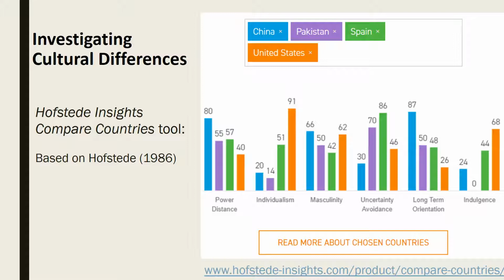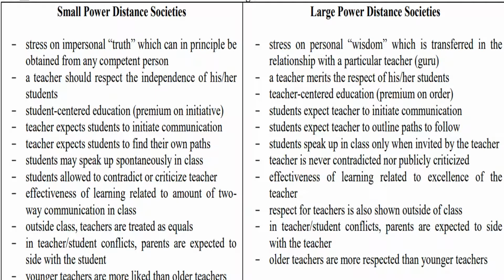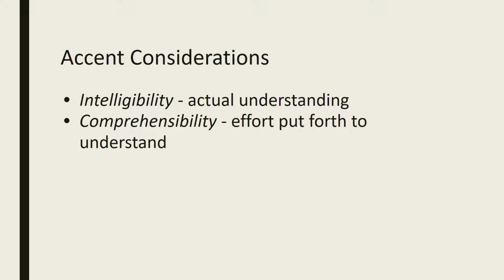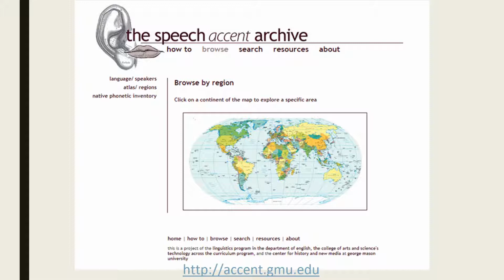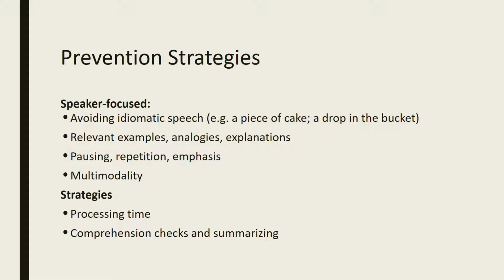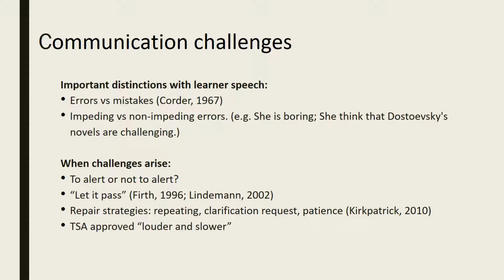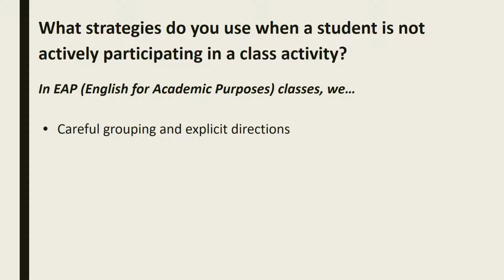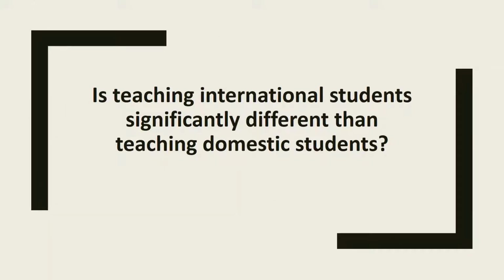Working with International Students: Perspectives and Strategies for Successful Communication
This presentation aims to help content faculty be better prepared to work with international students in their classes. Perspectives for better understanding international students will be covered by taking a look at issues related to culture and accents. Some strategies for improving communication will also be addressed by looking at ways to deal with communication breakdowns as they occur as well as implications for teaching.